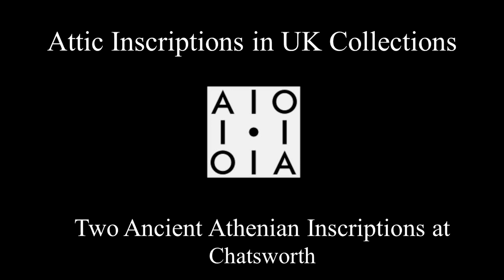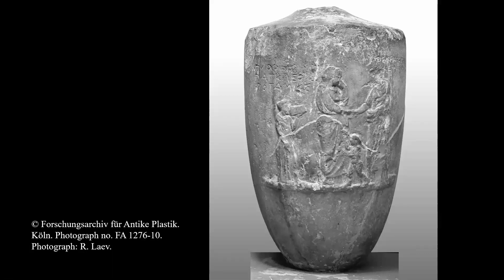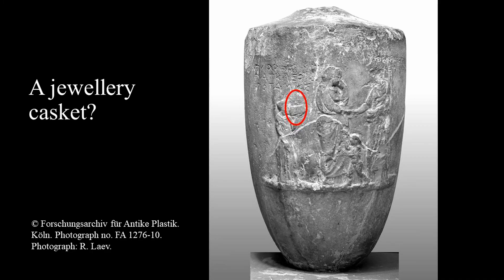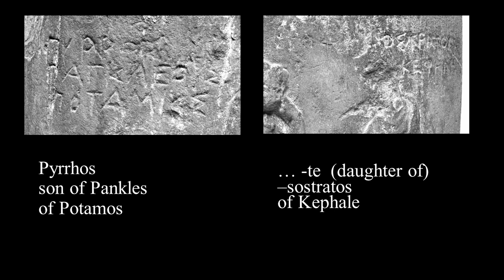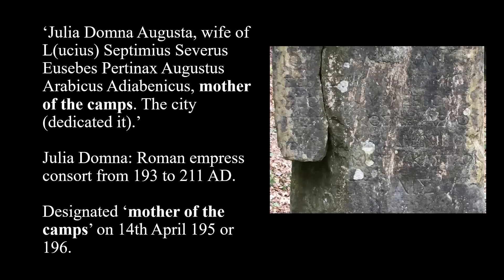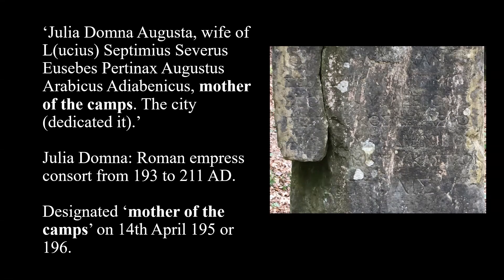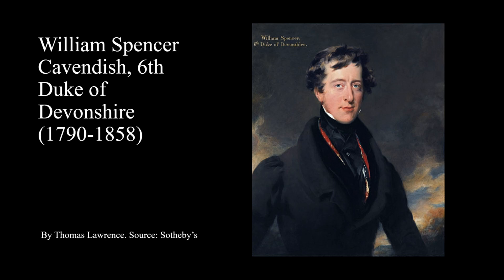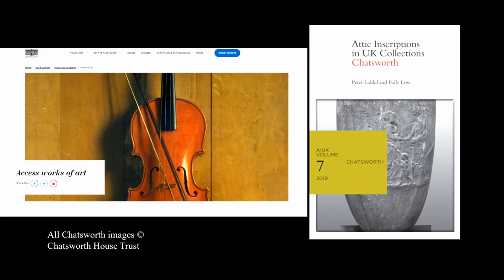The Athenian inscriptions at Chatsworth (AIUK 7)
Peter Liddel and Polly Low discuss the Athenian inscriptions at Chatsworth, Derbyshire.